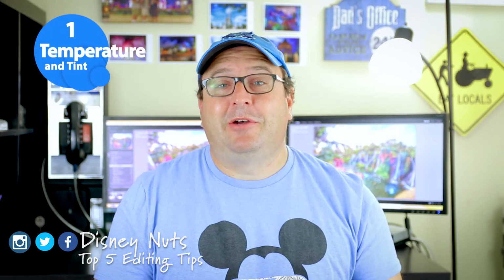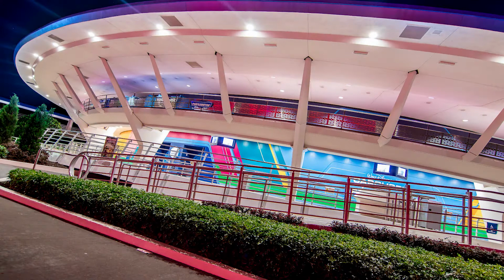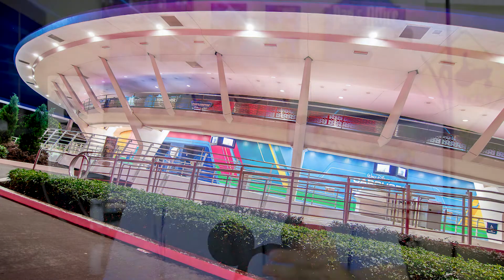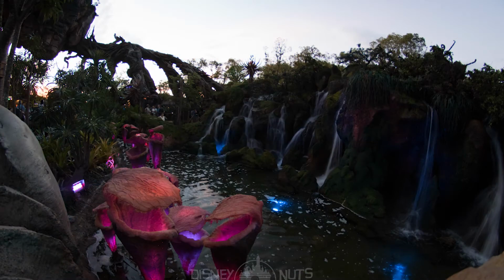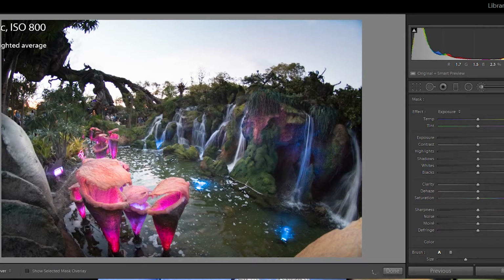5 things I ALWAYS do when editing Disney photos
So many photos and so many ways to edit them.  These are 5 things I ALWAYS do to my photos.  Apply these 5 things to make those photos your own!

Oher videos mentioned here.

Main Equipment

Camera: Canon 80d
Tripod: MeFoto Roadtrip
Main Lens: Sigma f2.8
Fisheye Lens:Opteka
Small Tripod